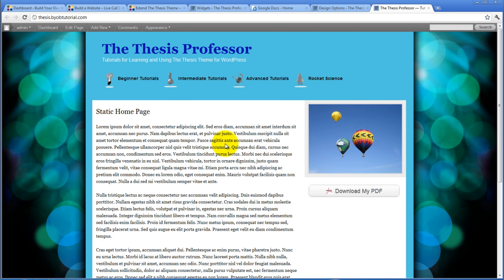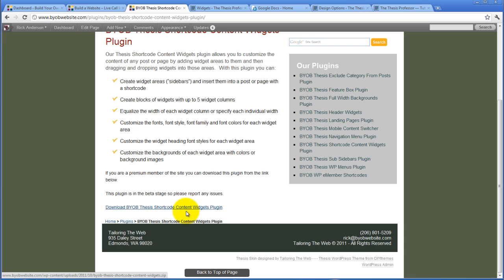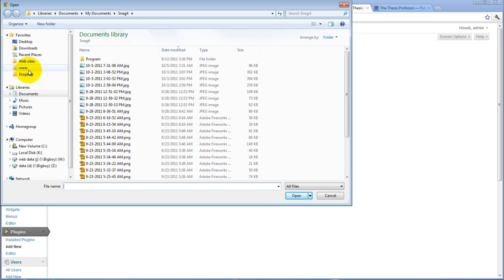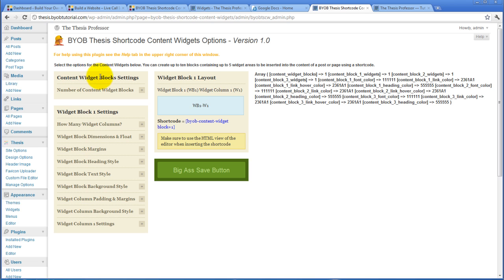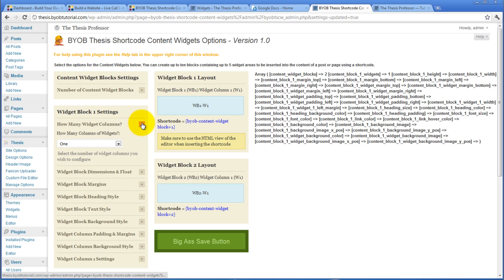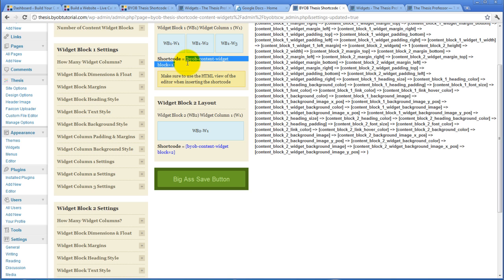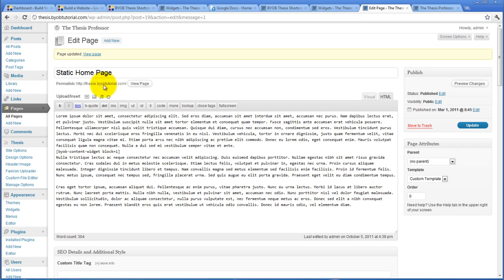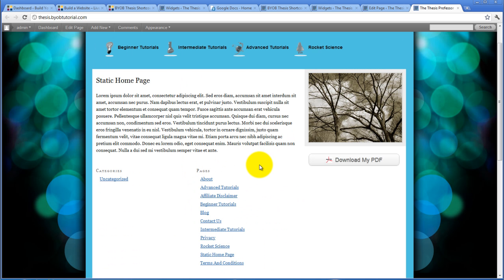Intro to the Thesis Shortcode Content Widgets Plugin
Video Transcript:

Yeah, the next thing we'll do is take a look at my latest plugin which is the BYOB Thesis Shortcode Content Widgets plugin which you can download from here. The Content Widgets Plugin is my first published plugin that behaves like... well, that can be updated automatically, similar to all the rest of your WordPress plugins. Up until this point, you always had to download a new copy of it and then upload it to your site or whatever. From now on, I'm in the process of transitioning all the plugins over to this system and from now on, when there's an update to the plugin, you'll see it in your plugin dashboard just like every other plugin you work with. And you can just press the update automatically and it will go through the update process and you won't have to do anything special in order to make that work. And the first plugin that's on the list here that's actually configured that way is this Shortcode Content Widgets Plugin.

Now what this plugin does is it allows you to create widgets that you can insert into your content like for example, this content, using a shortcode. And so right now, what we have is we have this widget column here, our sidebar which is what WordPress calls widget areas. The sidebar is sort of archaic you know, if you can speak of anything about WordPress being archaic, sidebar is a term for what you may think of a widget area. Sidebar used to mean you know, a bar on the side of the rest of your site. However, sidebars now are used all over the place and you've seen me demonstrate how to use this Thesis Header Widgets Plugin and the Thesis Footer Widgets Plugin for creating additional sidebars or widget areas. Well, this will allow you to create sidebars and or widget areas inside of the content area simply by adding a shortcode.

So we're going to start that off by installing this. So if we go to Plugins, I don't think that's installed. No, it's not installed so we're going to say Add New and upload, choose a file and in my case, I'm going to upload it from where I've been working on it. Activate the plugin. Okay and we come down here and here's the Shortcode Content Widgets Plugin. You know, I forgot to turn this part of it off so just go ahead and... in my excitement to get this ready. For the time being, if you download version 1.0, just ignore this. I have this stuff showing up in order for me to be able to test what data was being saved and what data was being retrieved. It does look like an error message but in fact, all it's doing is showing... it's just showing content that has been saved in the database.

So in a few minutes... I mean, when we're done with this today, I'm going to upload a version 1.1 that won't do that anymore. Plus, I won't do anything else that I've just... that we may find as I demonstrate this.

So anyway, you start off with Content Widget Block Settings and that's how this whole thing starts. You define a block of widgets. Now, a block of widgets can be 1 widget or it can be up to 5 widgets. And you can have... you can define up to 10 blocks of widgets. Each block of widgets has its own shortcode so for example, right now, it automatically creates widget block 1. This is a little image of the layout of widget block 1 and this is the shortcode for widget block 1. So widget block 1 has 1 widget area, right? So widget block 1, widget column 1 has 1 widget column or 1 widget area. And if you copy this shortcode which is the part in blue and paste it in to the middle of the content of any post or page, it will place this widget area into that.

Now I think, for the time being, we're going to create 2 widget blocks. Hit save. Now our first widget block is actually going to have 3 widget areas or widget columns. So we come over here and it says, "How many columns of widgets?" And you can have up to 5 so you can have as many as 1 widget column up to 5 widget columns. We're going to select 3 and hit save. And now, you can see it's showing. You've got 3 widget columns now that you can drag widgets into and if we go over and look at Appearance and Widgets, you'll see that there are 3 new sidebars. And these 3 new sidebars are widget block 1, widget column 1, widget block 1, widget column 2, widge block 1, widget column 3. And then of course, for our 2nd widget block, it only has one column. And so we've created these new sidebars by adjusting... or by installing that plugin.